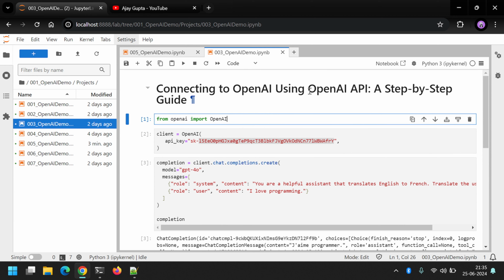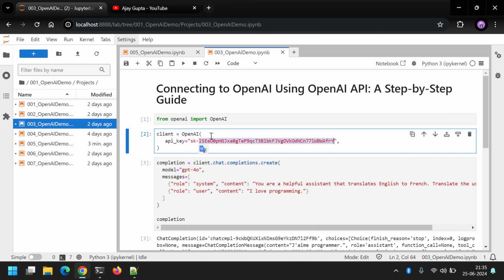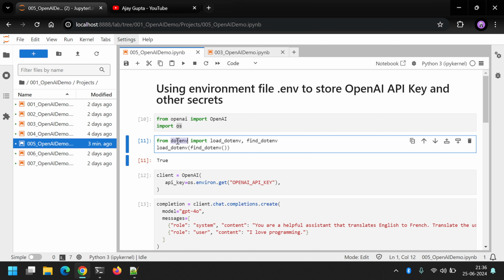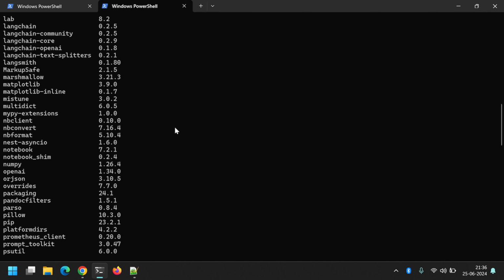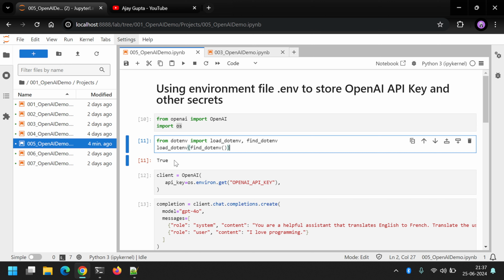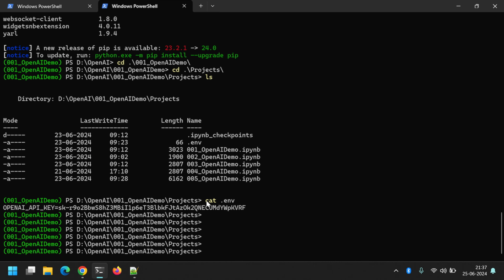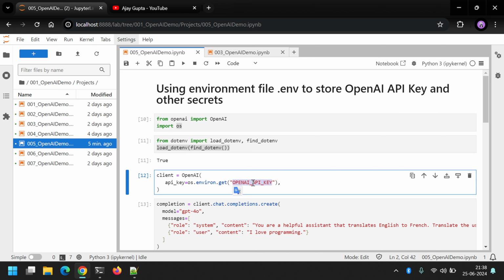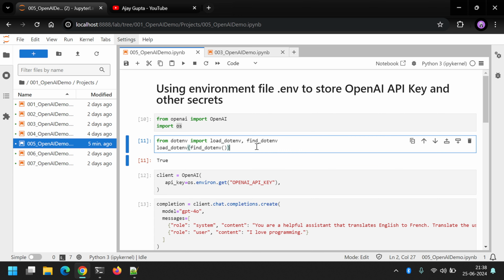Why should we use .env file to store secrets like OpenAI API Key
Learn why using a environment .env file to store secrets like the OpenAI API Key is crucial for secure and efficient development:

Understand the Importance of .env Files: Learn why storing sensitive information in environment files is a best practice.
Step-by-Step Guide: Detailed instructions on how to set up a .env file for storing your OpenAI API key.
Practical Implementation: Walkthrough of loading environment variables in Python using dotenv.
Secure Your API Keys: Learn how to keep your OpenAI API key and other secrets safe from exposure.
Coding Demo: See a hands-on example of how to use the OpenAI Python client to interact with the GPT-4 model.
Efficient Workflow: Optimize your development process by managing configurations and secrets seamlessly.

Post your questions and suggestions in the comments section below.